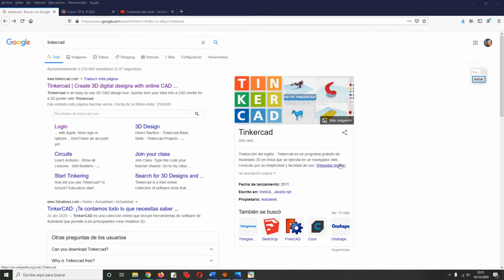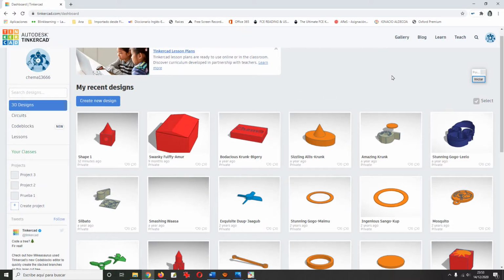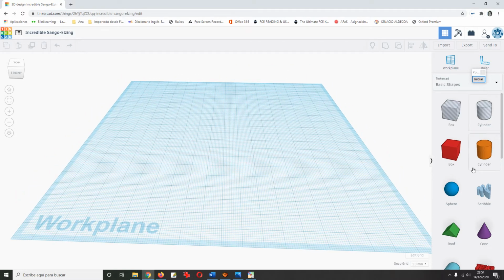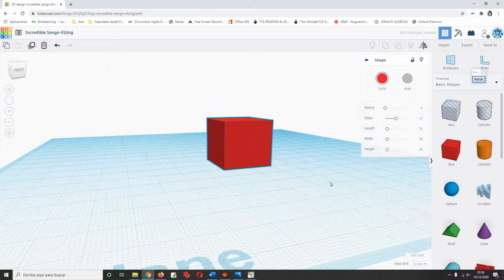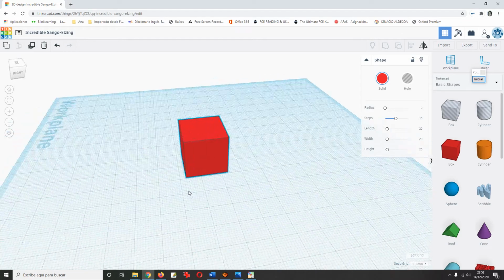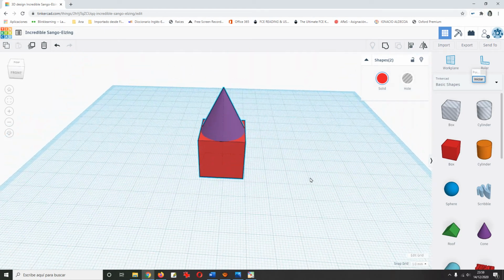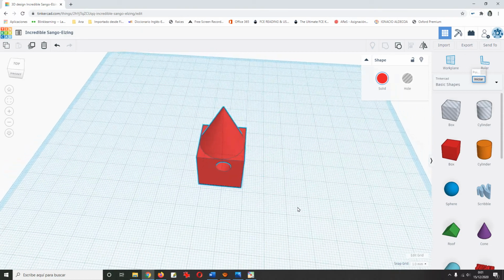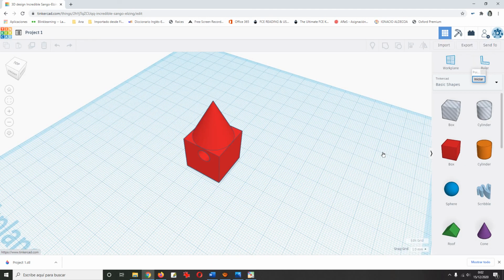Tinkercad 1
First steps with Tinkercad